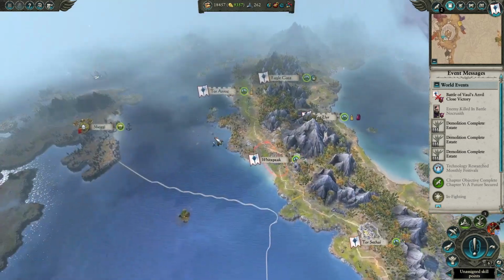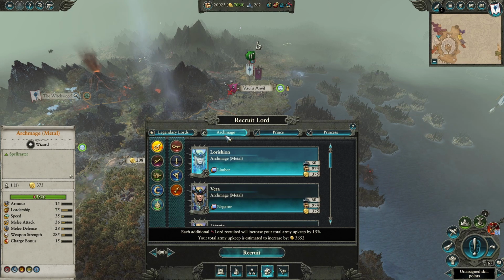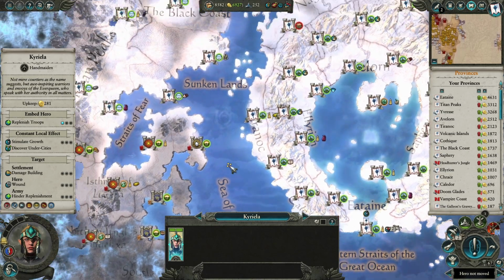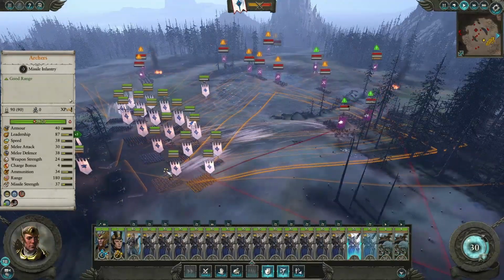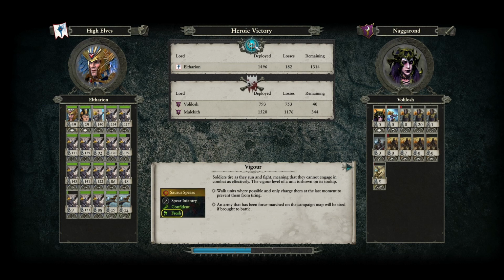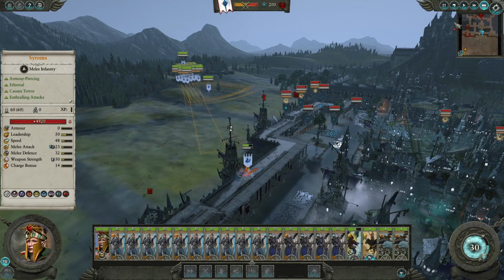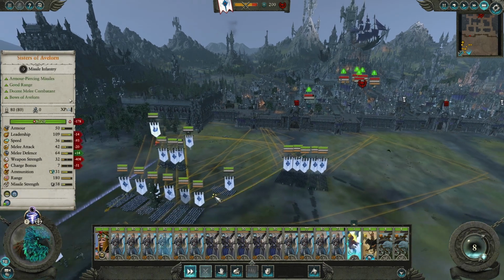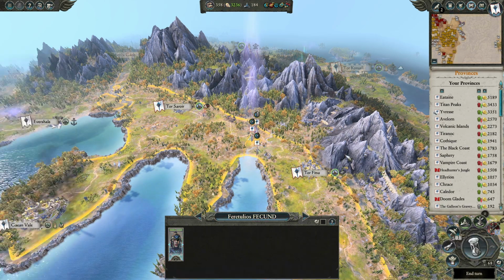Total War Warhammer 2 - Tyrion Eataine Campaign Very Hard - Part 15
High Elves Campaign as Tyrion on Very Hard/Very Hard/Legendary difficulty.